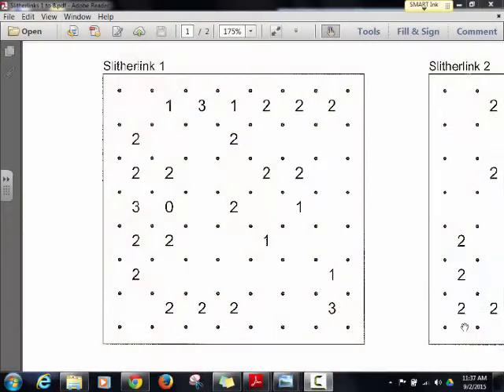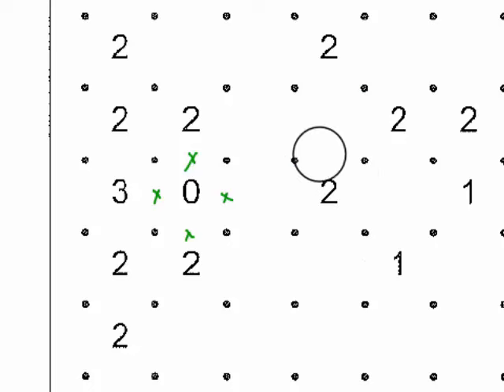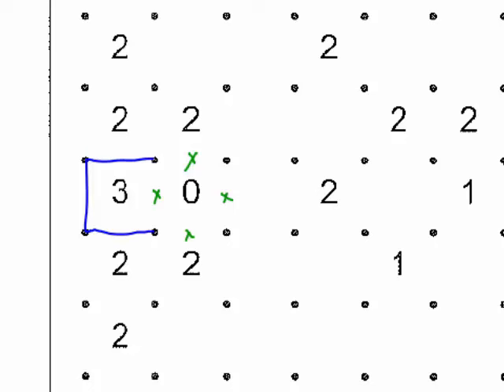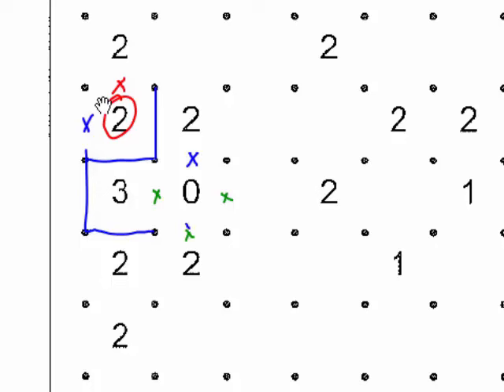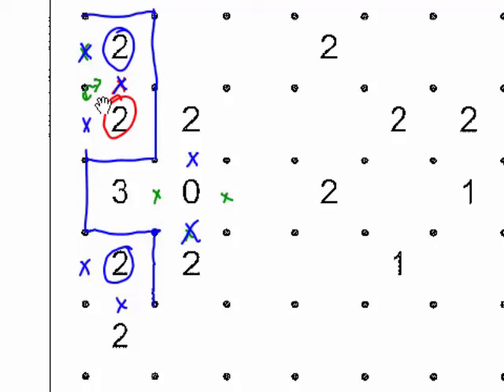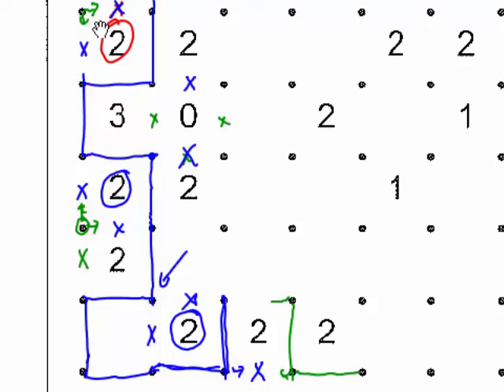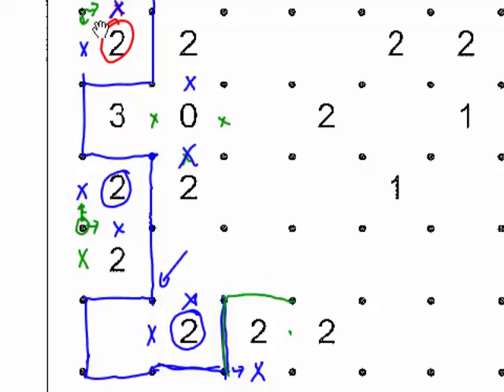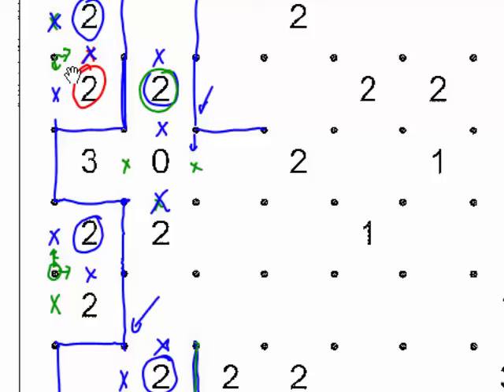Slitherlinks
Strategies to solve the ever-challenging Slitherlinks!